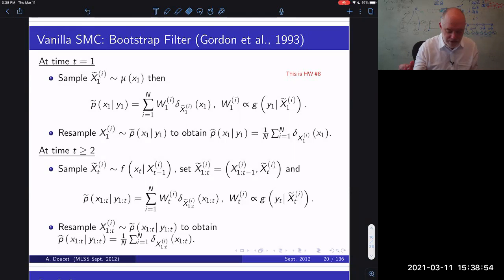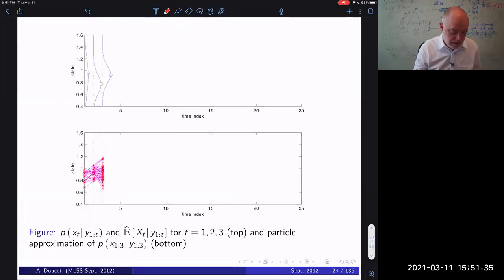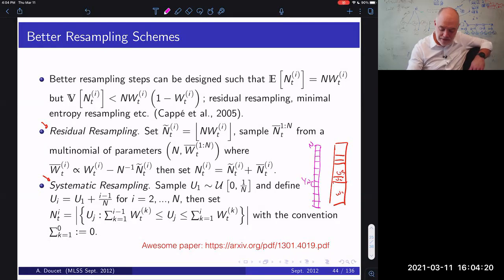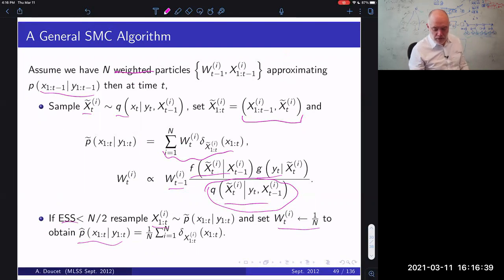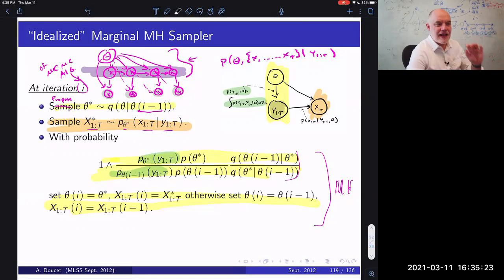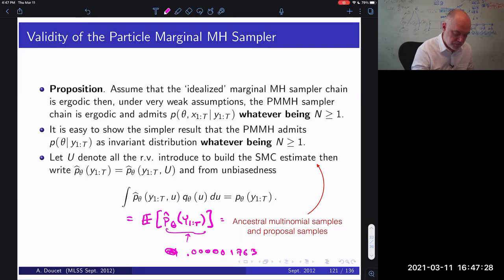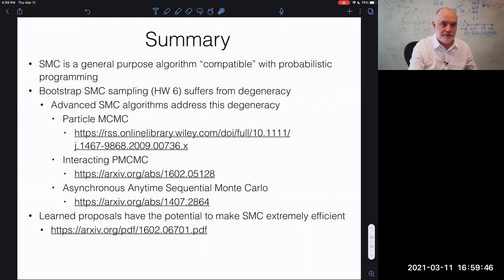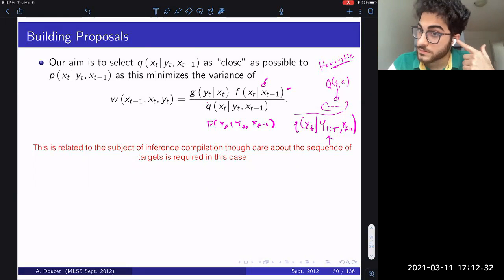Lecture 16 - 11 Mar - CPSC 532 2020W Topics in Prob Prog Grad Course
SMC - PMMH